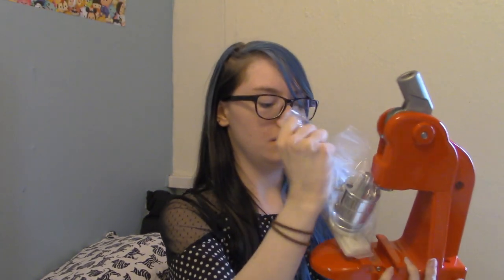Unboxing and Testing A Button Badge Press From Ebay!